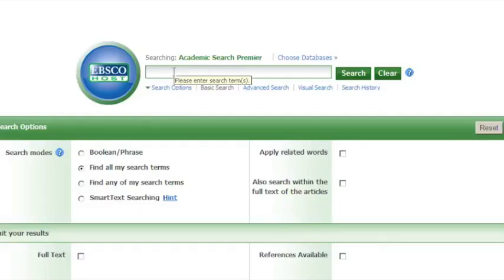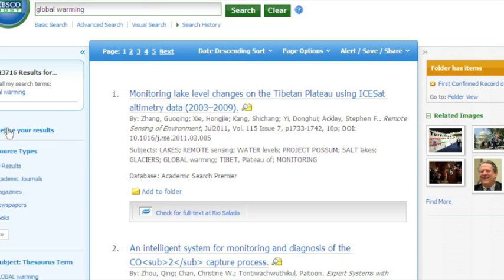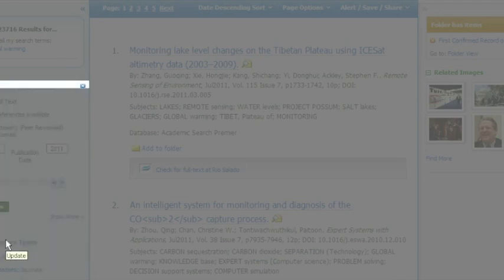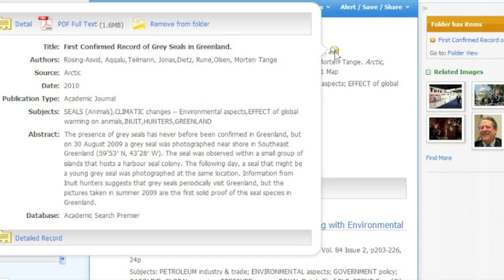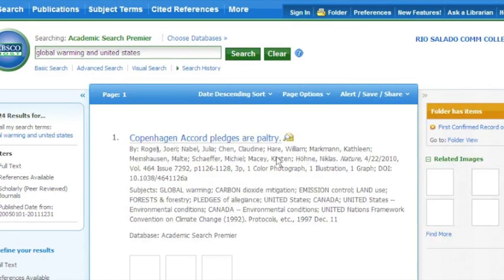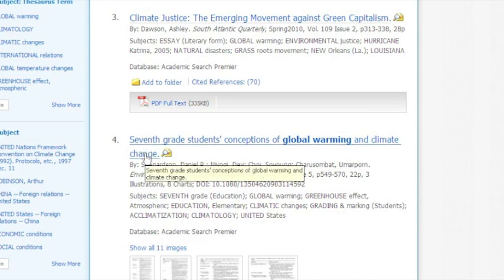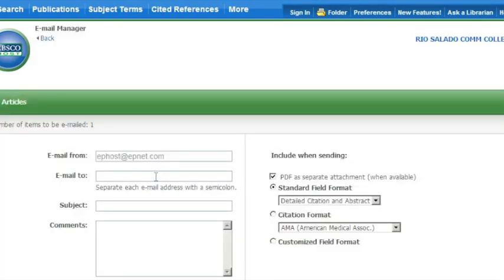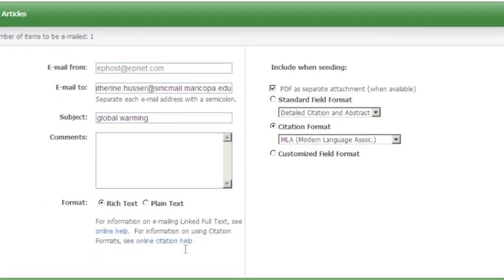EBSCO Academic Search Premier Tutorial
Lesson on navigating an academic database using a keyword search.